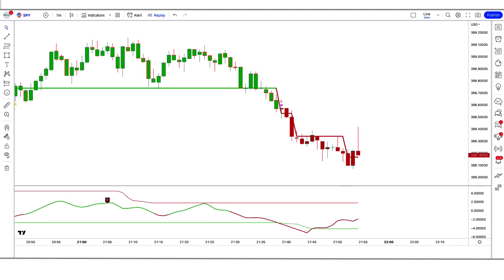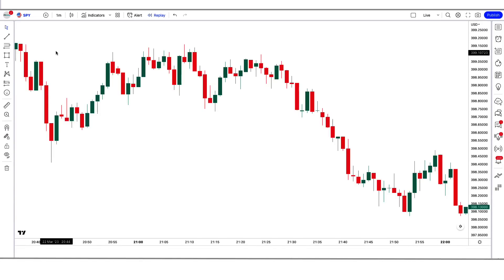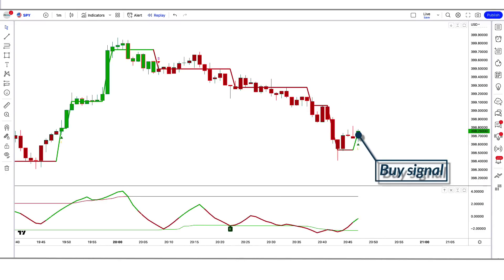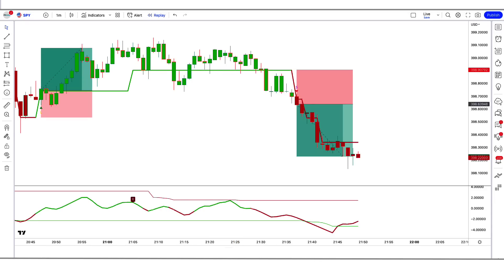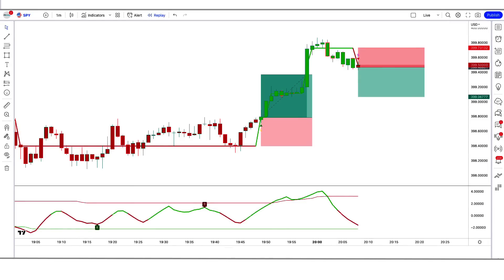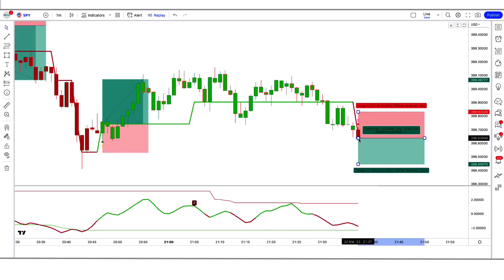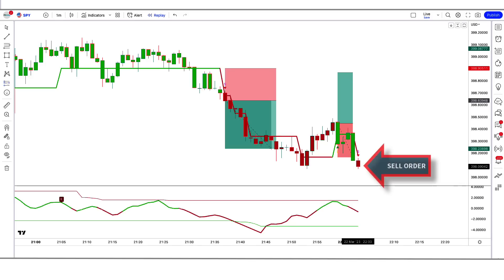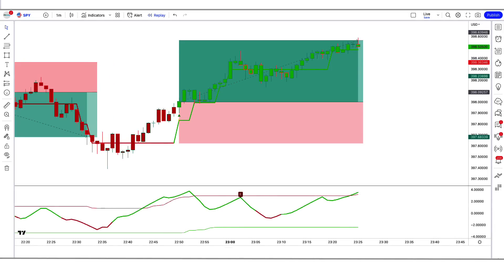This Millionaire Trader Made $95 Millions With His Simple Trading Strategy (FREE INDICATOR)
This Millionaire Trader Made $95 Millions With His Simple Trading Strategy (TRADINGVIEW FREE INDICATOR)

Risk Warning :
Trading Strategy
magic indicator tradingview
The Free Indicator Made By This Millionaire Trader (Extremely ...
This Magic TradingView Indicator Made Him a Millionaire ...
This Millionaire Trader Revealed His EASY Trading Strategy ...
Stock
nasdaq
Sp500
s&p 500
us30
us30 live trading
AMC Stock
tradingview
forex trading
stock trading
stock buy
us stock trading
us stock
cryptotrading
stock
Dow Jones
Dow
stock trading
forex
tradingview
trading strategy
forex trading
forex strategy
how to trade forex
day trading
forex trader
easy forex strategy
forex trader millionaire
forex trading live
simple forex strategy
scalping trading strategy
stock accurate
spy stock
trading